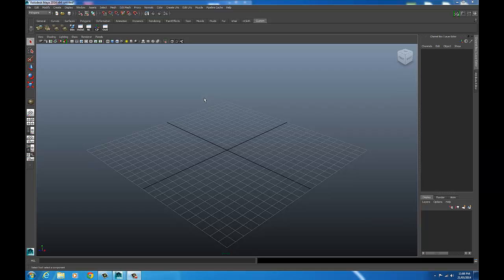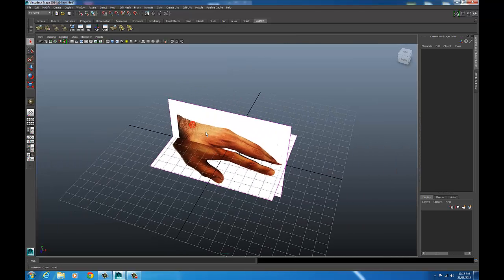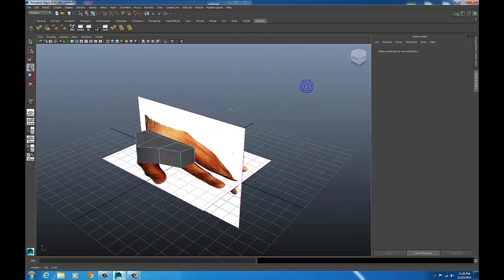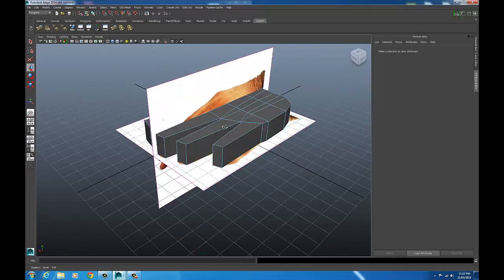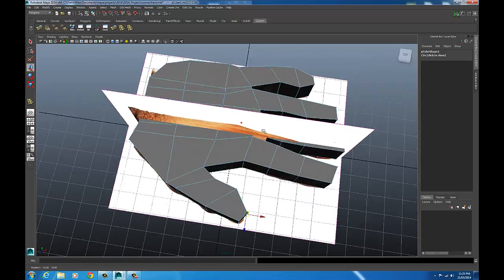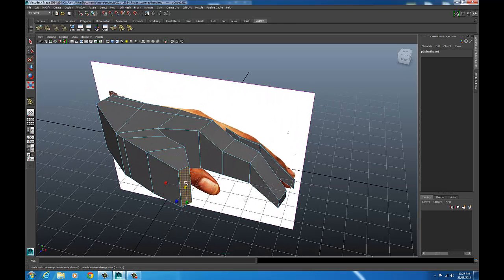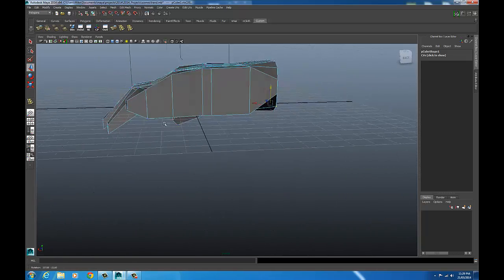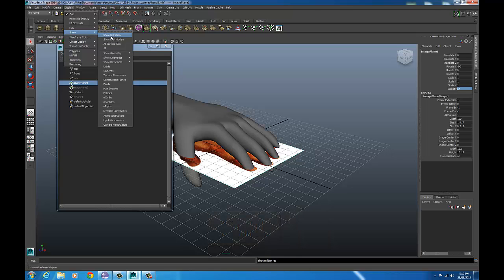06 Organic Form From References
Organic Form From References